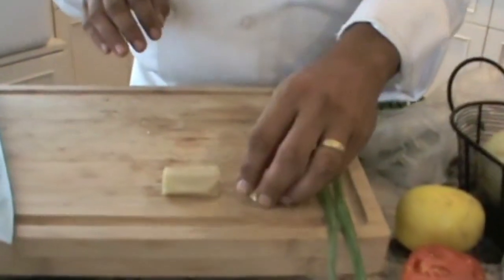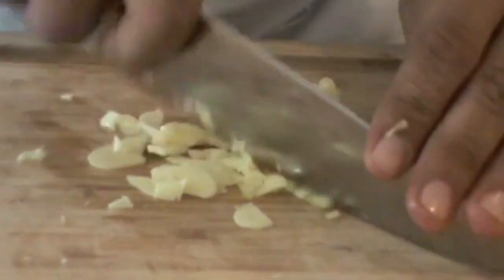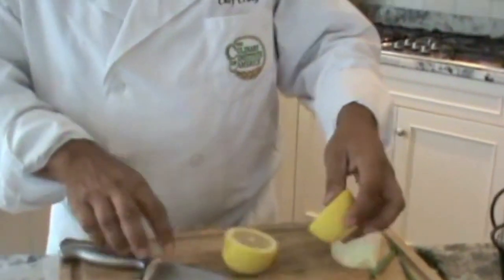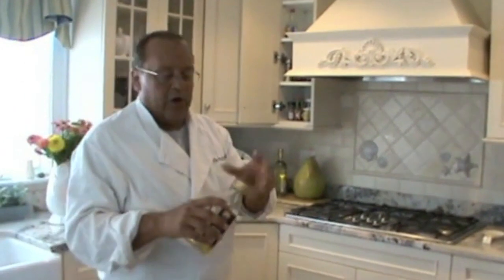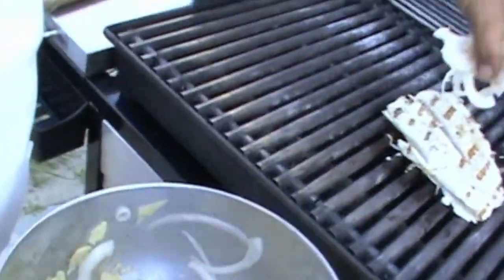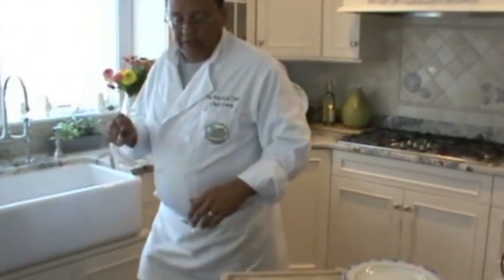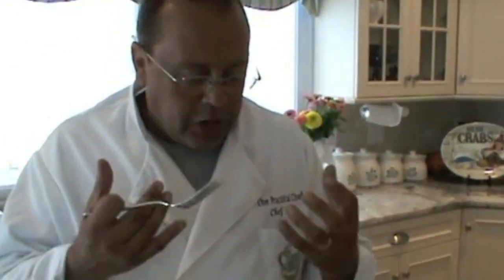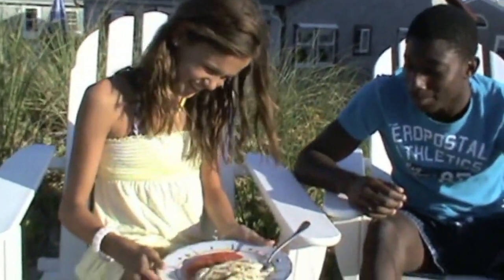Grilled Striped Bass - Fresh Caught on Cape Cod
The Practical Chef - Craig Nassar demo tape for Food Network Star audition in 2011.   No, I didn't get on the show, but it was fun making the video.  Plus showing an easy way to grill striped bass.  Made with a lemon, ginger, & onion marinade.